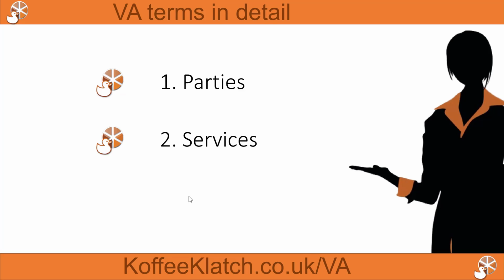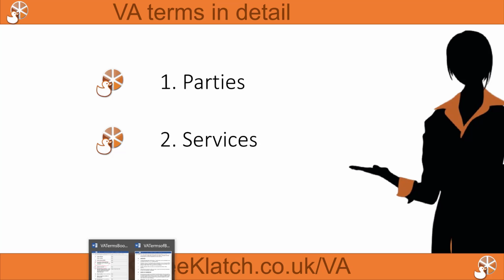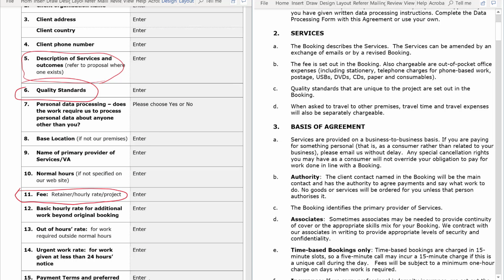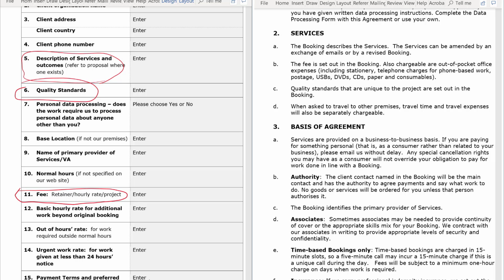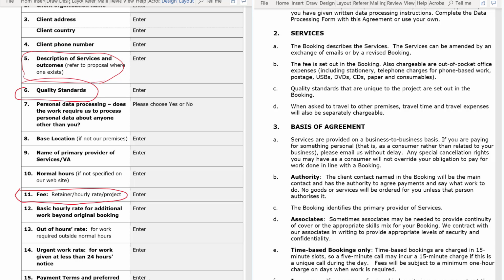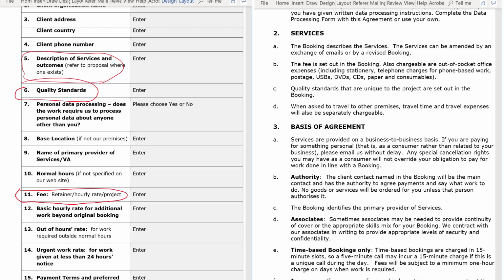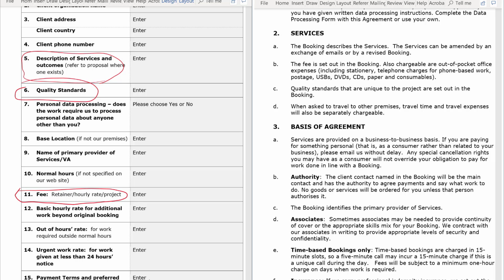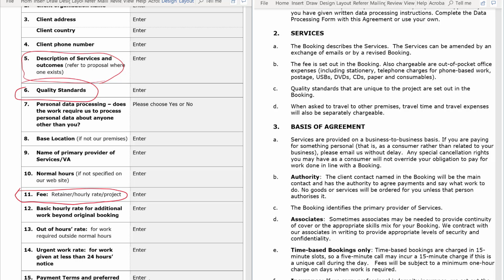VA terms part 2 - the services section of the agreement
Part two of your section by section guide on what your VA terms do for you and your client business.